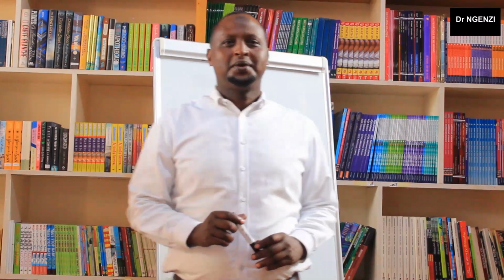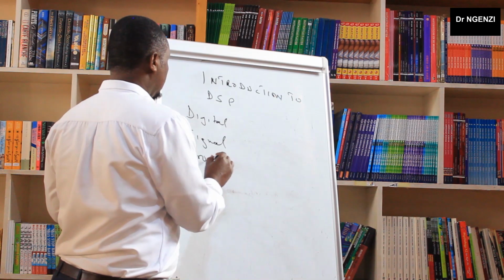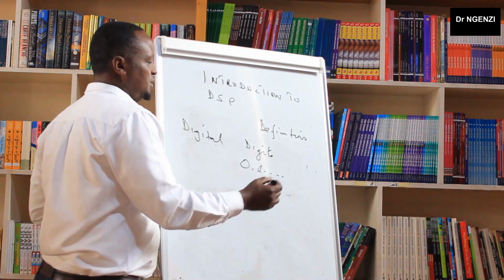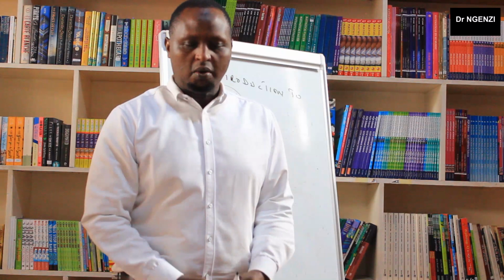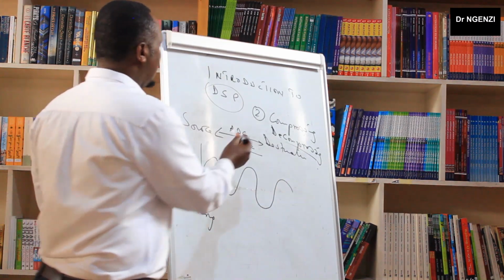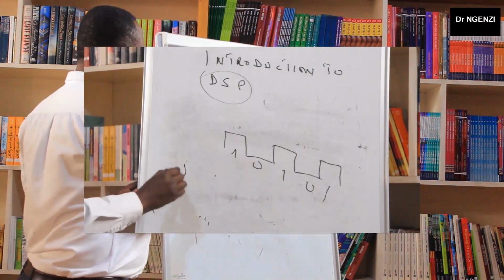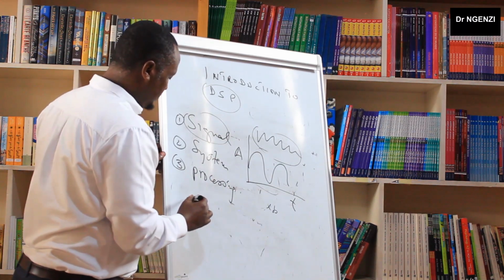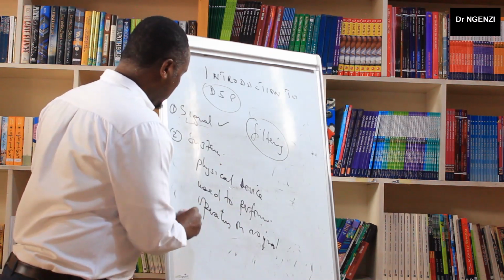CHAPTER 1: Introduction to Digital Signal Processing (PART I)